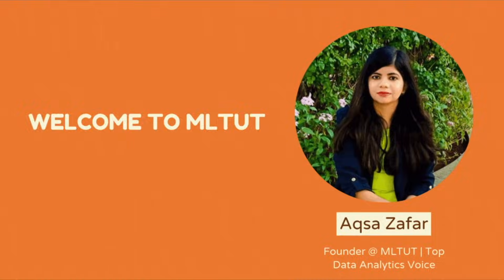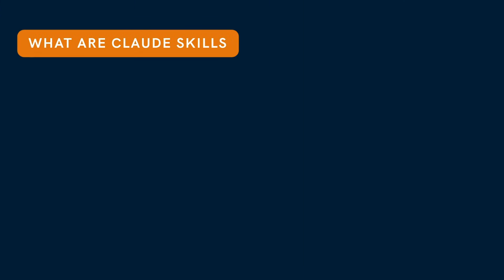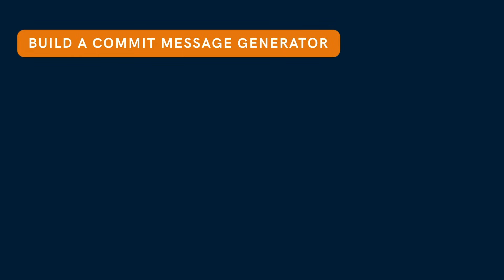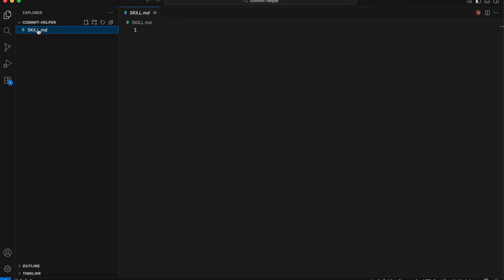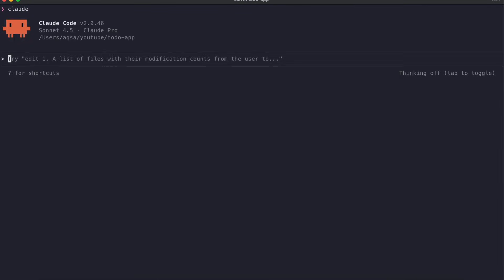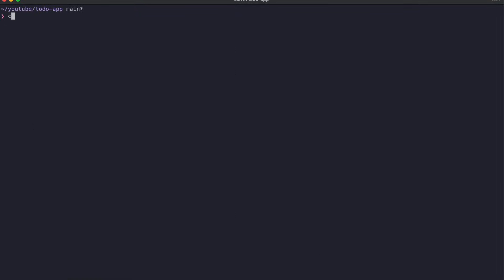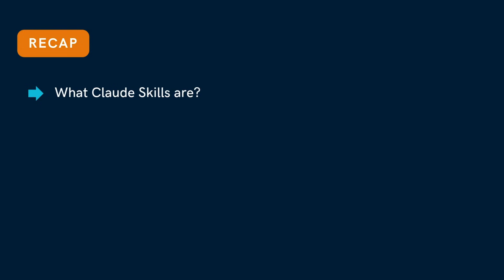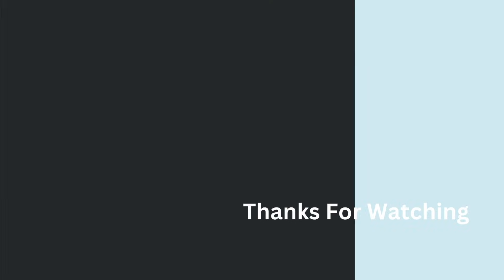Claude Skills | Complete Guide + Build Your First Skill (Step-by-Step Tutorial)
In this video, we’ll learn what Claude Skills are, how they work, and how you can create your own custom Claude Skill using a simple SKILL.md file.

This is a complete step-by-step guide to help you understand Claude Skills from scratch.

We start with the basics — what Claude Skills are and how Claude discovers them.

Then we look at global and project-level skill folders, and how the SKILL.md file helps Claude decide when to use a skill.

Next, we create a full Claude Skill together:  a Commit Message Generator that writes clean and professional Git commit messages based on your staged changes.

Here’s what we cover in this Claude Skills tutorial:

-What Claude Skills are
-How Claude discovers and loads skills
-Folder structure for global and project-level skills
-How to create a SKILL.md file
-Name, description, and instructions a skill must include
-How Claude invokes skills automatically
-How to test a new skill inside Claude Code
-How to list and manage all available skills
-Why some skills may not load
-Best practices for writing clean and effective Claude Skills

By the end of this video, you’ll be able to create your own Claude Skills for tasks like:

-Commit message generation
-PDF extraction
-Data cleanup
-Code review
-Workflow automation

If you’re building with Claude Code, learning Claude Skills is one of the most useful ways to extend your workflow and add custom capabilities.